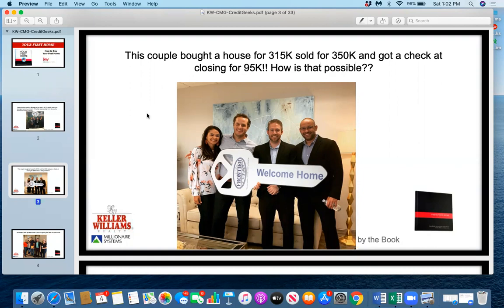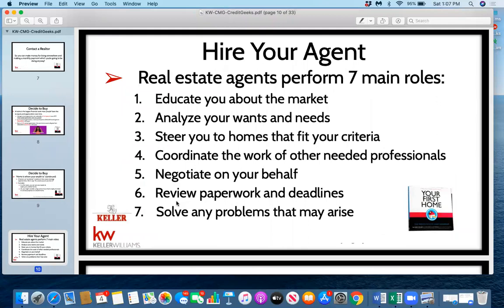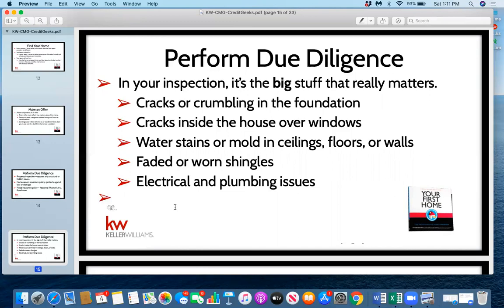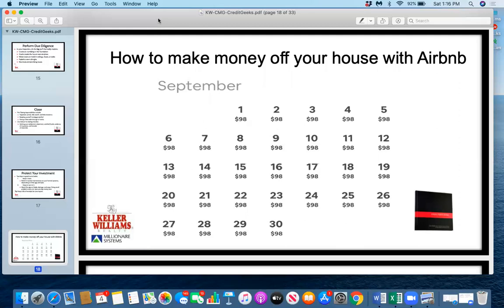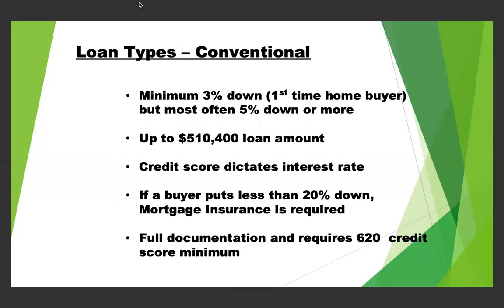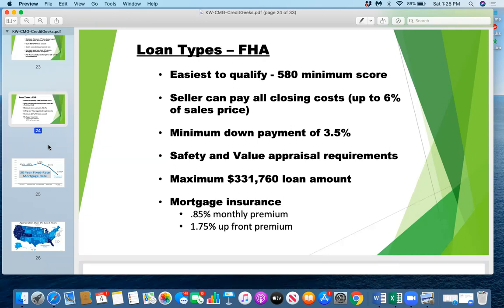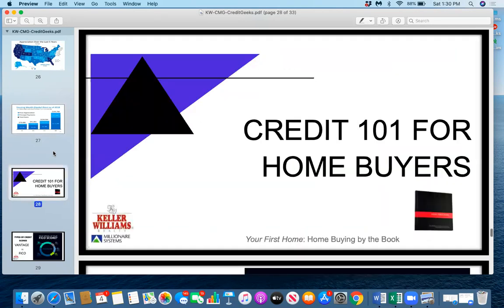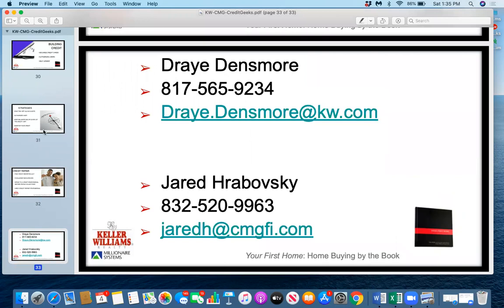Amazing video on how to buy a house, get approved for a loan and get your credit fixed!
You can find more content like this on our instagram @alldaydraye.
-Should you invest in an apartment complex or rental property?
-Do all the ads saying you can make 10K-50K a month with courses work?

In this video you'll find the home buying process from beginning to end, different home loans, how to qualify for them and also strategies to get your credit up/fixed to set you up for a more successful future.